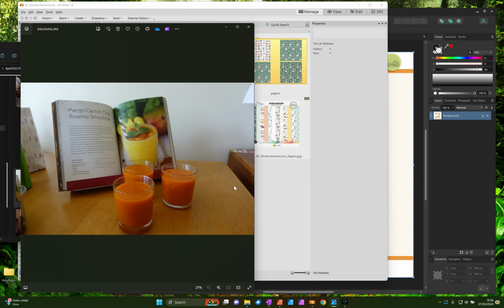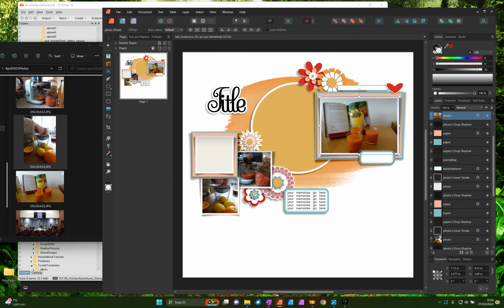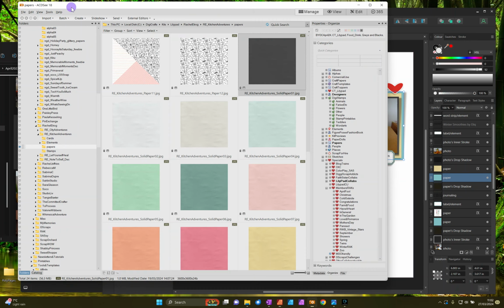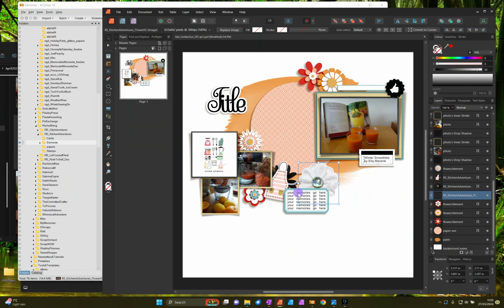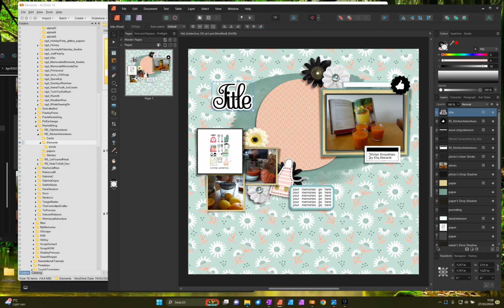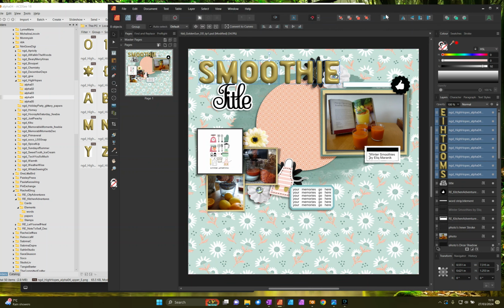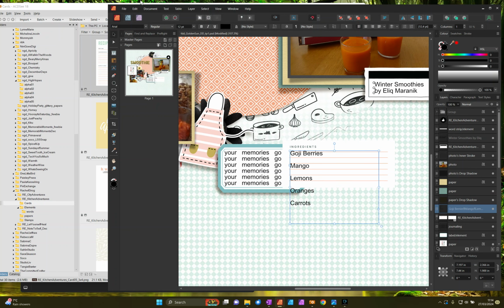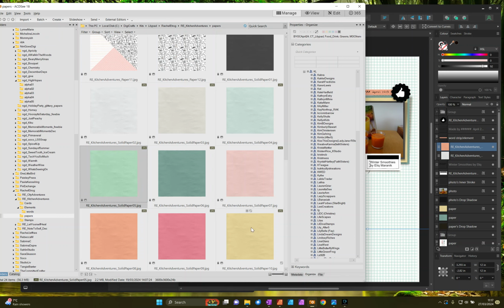Digi-Scrapping with Affinity - Smoothie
Watch me digi-scrap using Affinity Publisher, some photos from when my daughter made a smoothie, and a new digital kitchen themed scrapbooking kit by Rachel Etrog at The Lilypad.

Products used  (all available at The Lilypad) include:
BYOC April 2024: Kitchen Adventures by Rachel Etrog
BYOC April 2024: High Hopes Alpha by ninigoesdigi
Golden Sun Template (Dressed Down) by Fiddle-Dee-Dee Designs.
The Dorothy Font from The Golden Friends by Heather Joyce